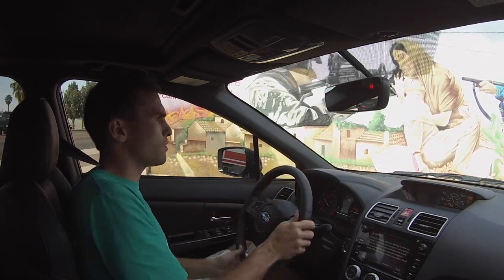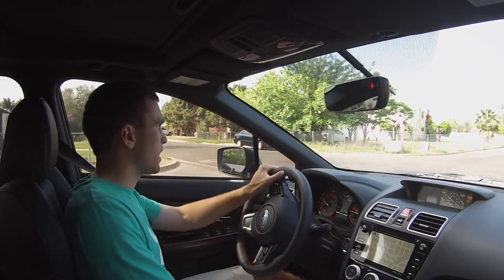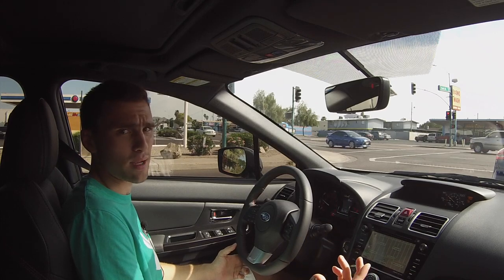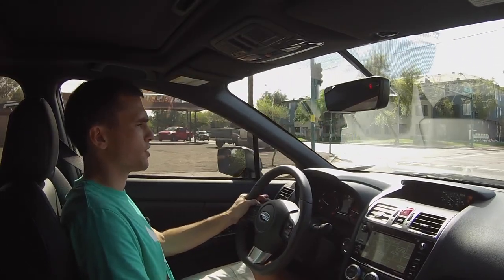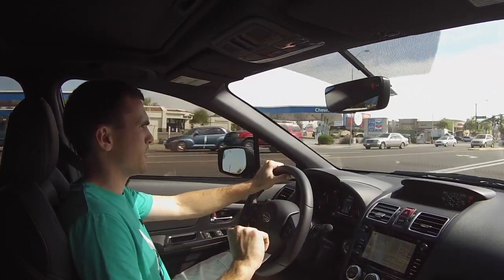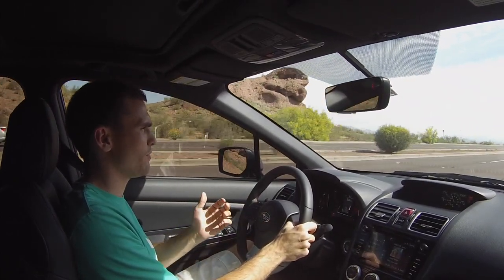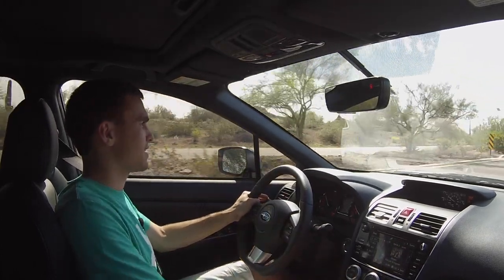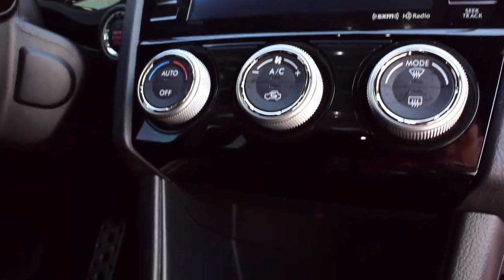2017 Subaru WRX Limited Review - Better than Focus ST?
I finally got my hands on a WRX and was able to AMOST do a full review. The owner had an insurance device on his car until June, so I wasn't able to drive very hard. We are going to do a follow up video to see how it performs on some canyon roads. Enjoy! Music: Forrestdel.bandcamp.com